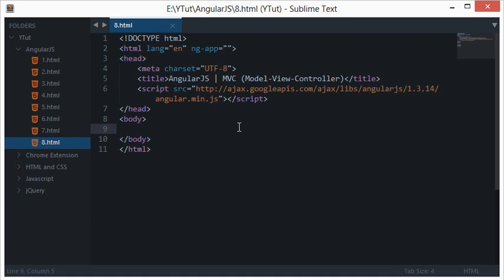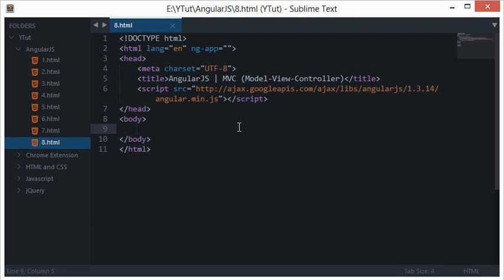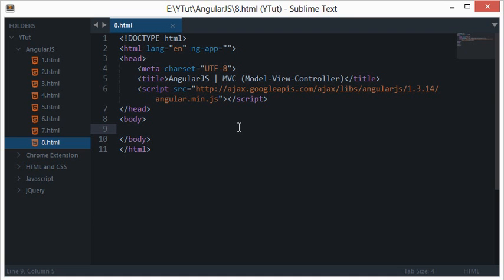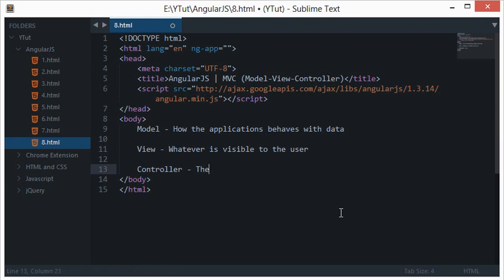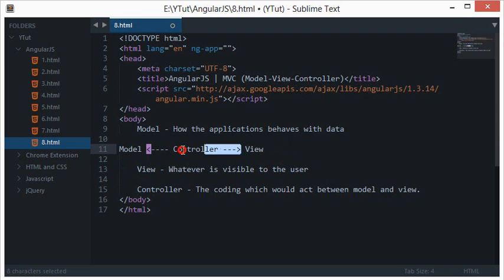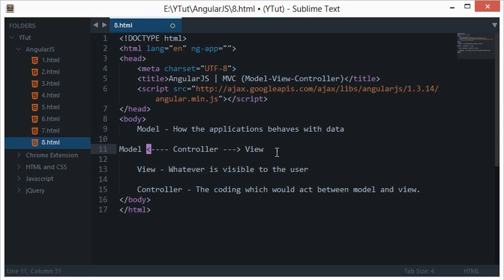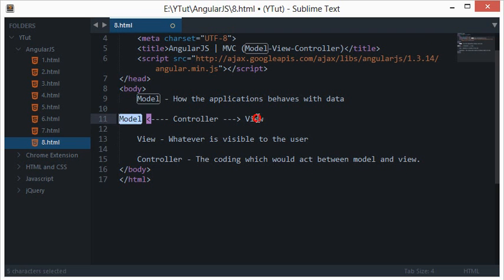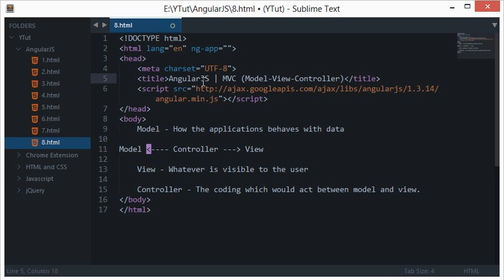AngularJS Tutorial 8: Introduction To Model-View-Controller (MVC)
Learn what is MVC (model-view-controller) in AngularJS and how its helpful.

codedamn is a now free platform for developers to learn and establish their credibility. Ready to be among developers? Here you go